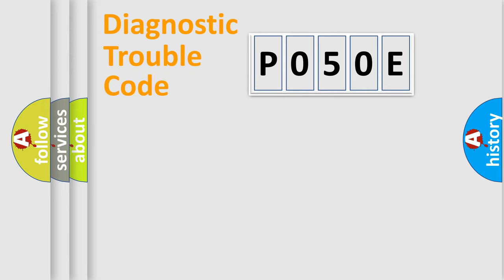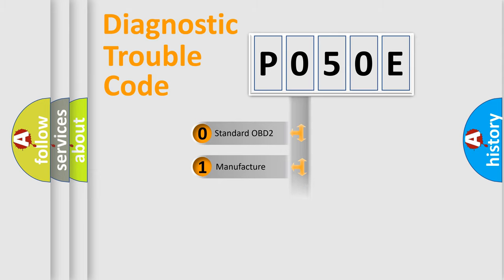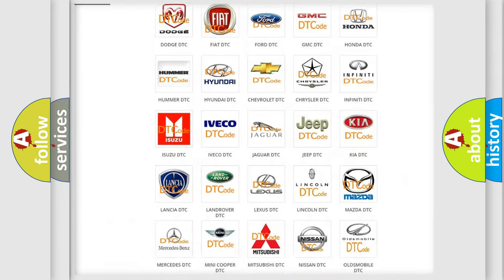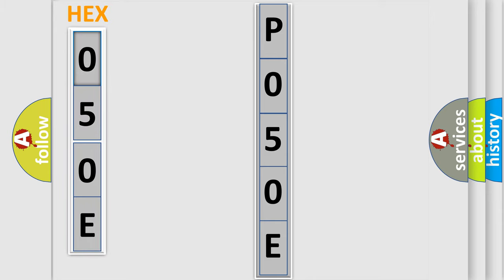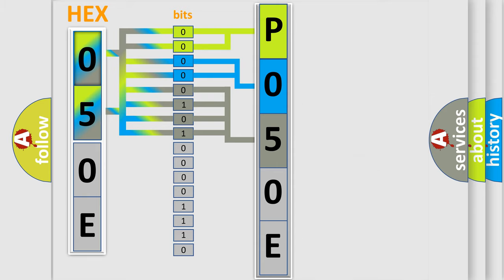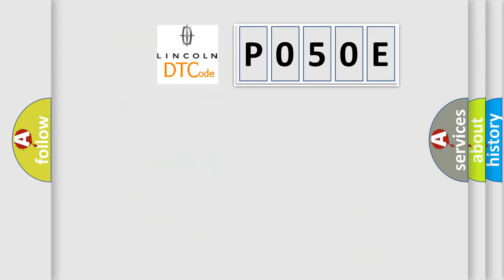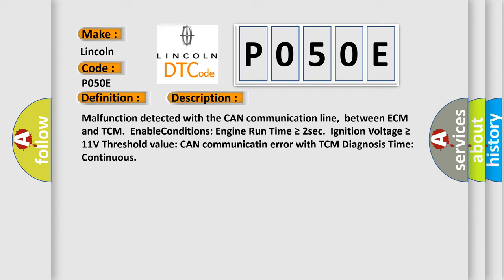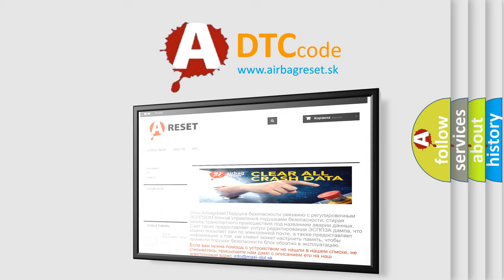DTC Lincoln P050E Short Explanation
Contents:
0:21 Basic DTC analysis according to OBD2 protocol standard.
1:48 Insight into programming
2:58 A diagnostically understandable description of the Diagnostic Trouble Code
3:05 Basic error definition

Make:
Lincoln
Code:
P050E
Definition:
Lost Communication With TCM
Description: